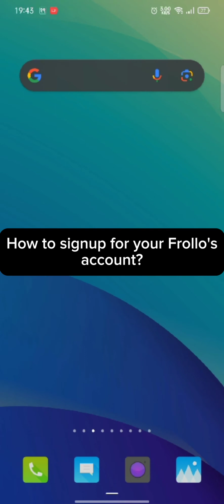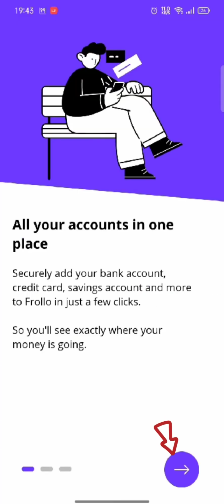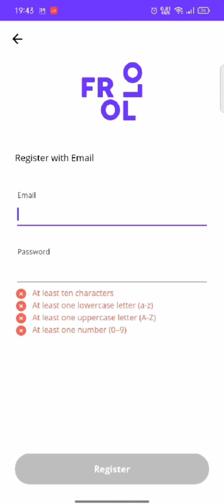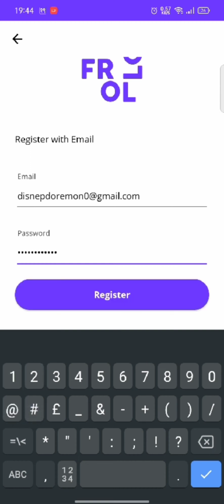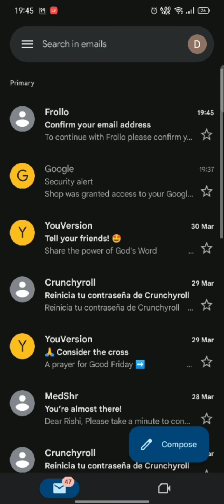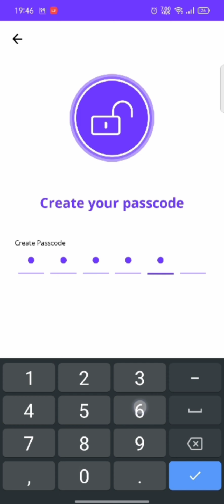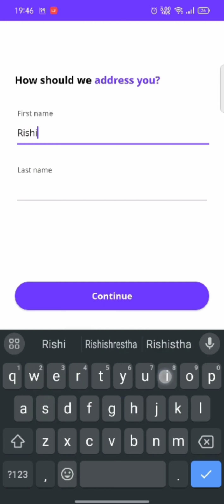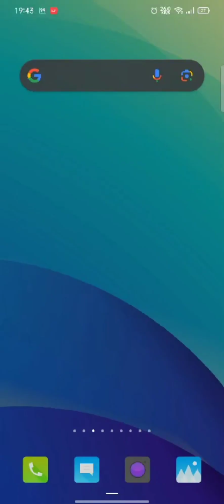How to Sign up of Your Frollo Account? Create a Frollo Account on Android 2024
Welcome to our comprehensive guide on creating your Frollo account! Whether you're passionate about budgeting, managing your finances, or simply seeking a tool to streamline your financial goals, Frollo has got you covered. In this tutorial, we'll walk you through the seamless process of signing up for your Frollo account, empowering you to take control of your financial journey effortlessly.